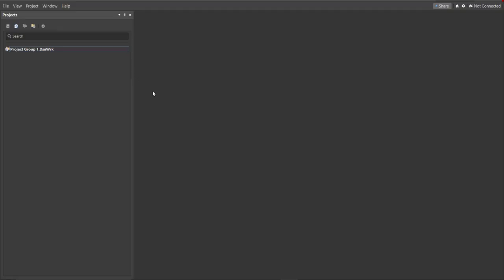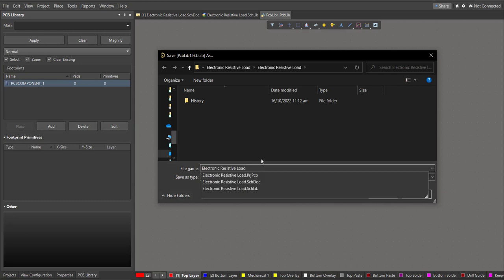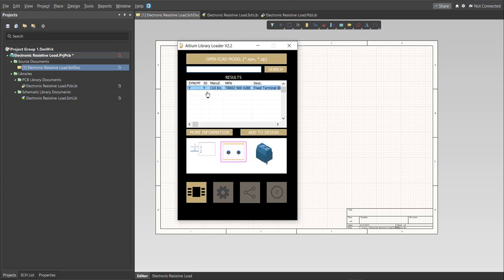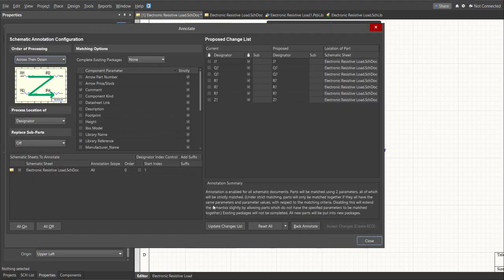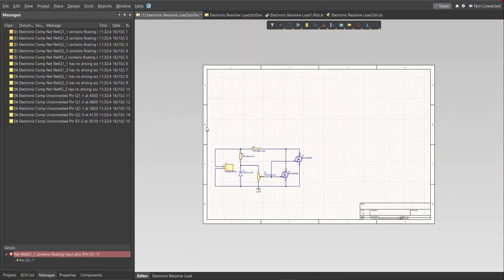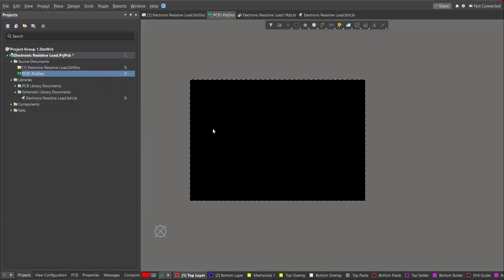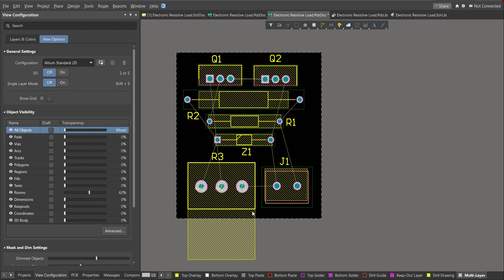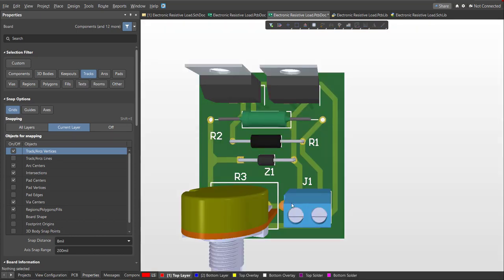Electronic Resistive Load using Altium Designer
Get ready to design like a pro! This video will teach you everything you need to know about using Altium Designer for Electronic Resistive Load. You'll learn the basics of configuring your resistive load, then move on to designing and simulating it in Altium's powerful environment. Plus, get tips from experts on how to troubleshoot any issues that arise while working with resistive loads.

Discover the power of using Altium Designer to build an efficient electronic resistive load. In this video, we will show you how to design and assemble a circuit board with components that provide reliable performance while reducing costs. Learn the basics of selecting components, building schematics, simulating models, and testing designs with ease. With this comprehensive guide to creating an effective resistive load in Altium Designer, you can be sure your project is on its way to success!

This video will help you learn how to simulate an Electronic Resistive Load using Altium Designer. This comprehensive tutorial covers everything from setting up the design environment and connecting components to simulating the resistive load. We'll also show you how to interpret results and validate your design. Learn all this information quickly and easily with this helpful video! Watch now to get started on designing a reliable electronic resistive load in Altium Designer.